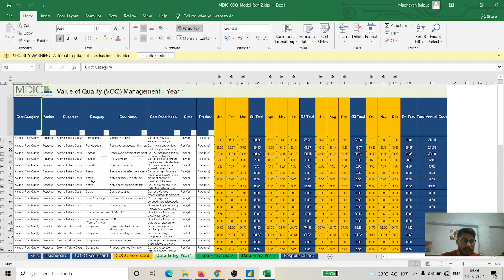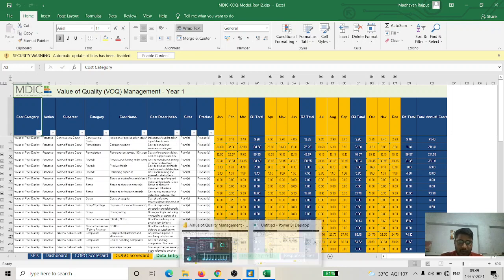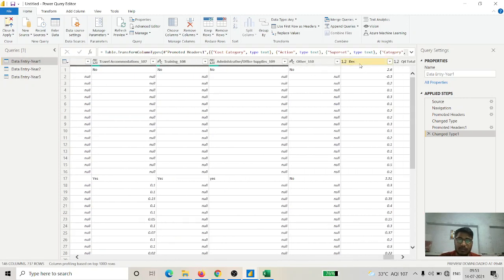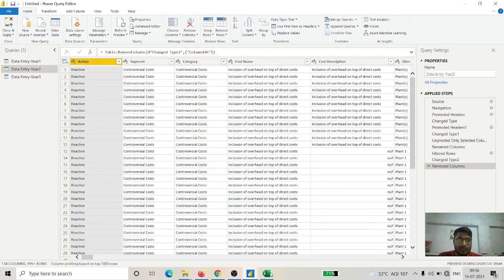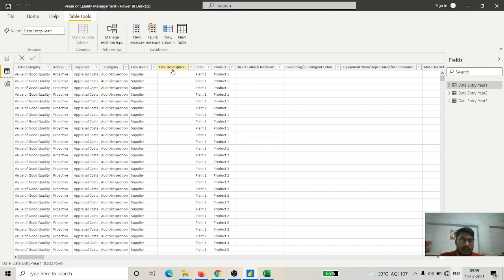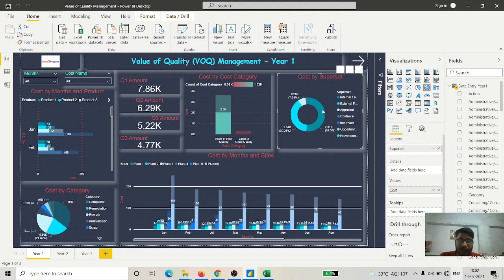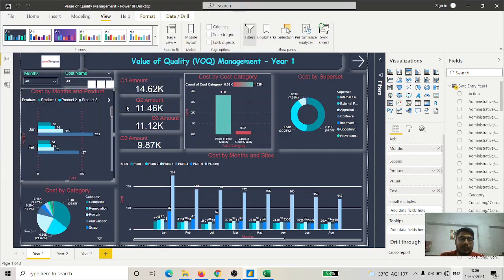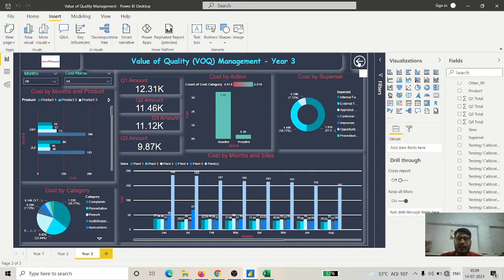Value of Quality